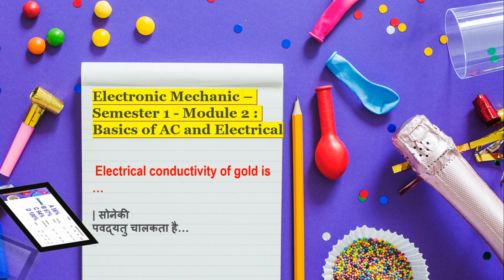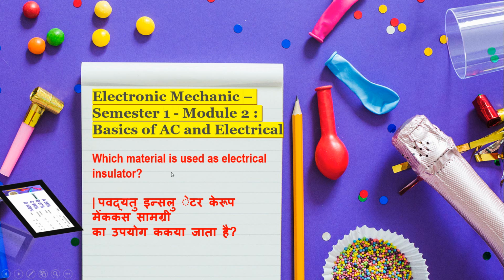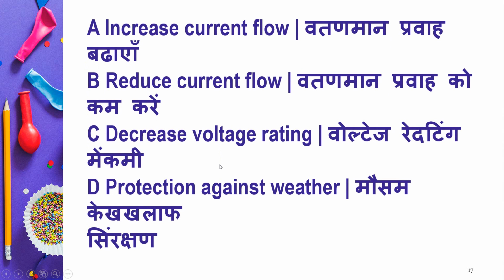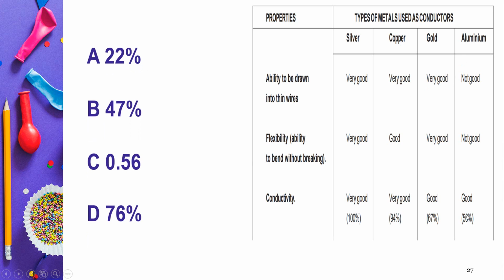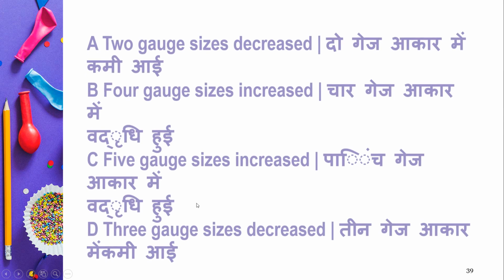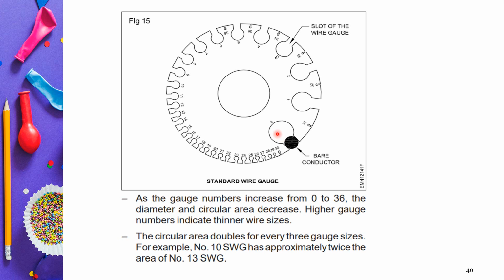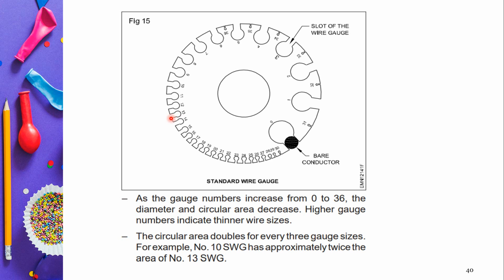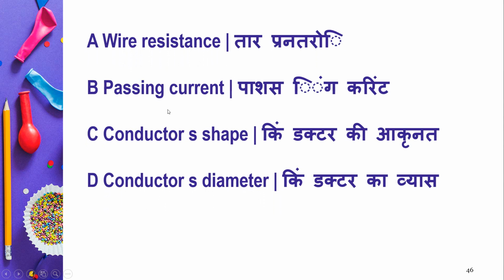Basic Electrical Part-1: AC Fundamentals | TSSPDCL JLM Preparation